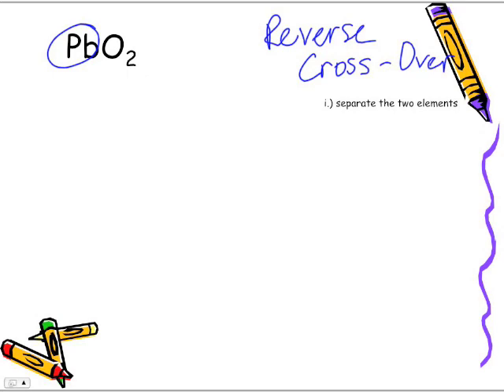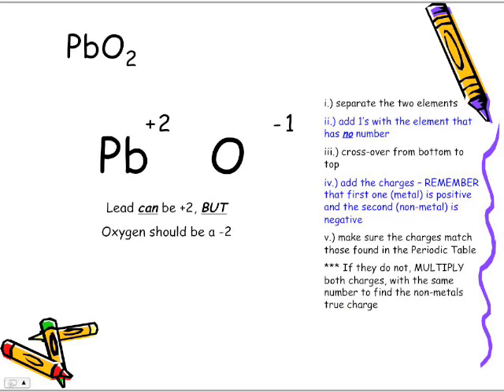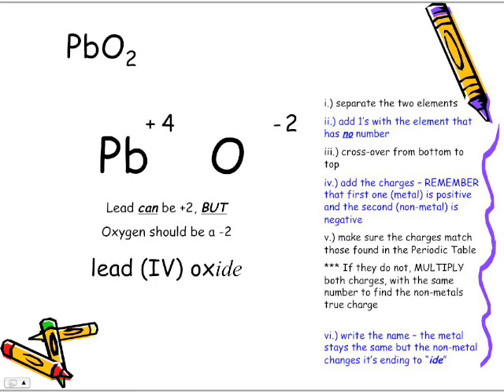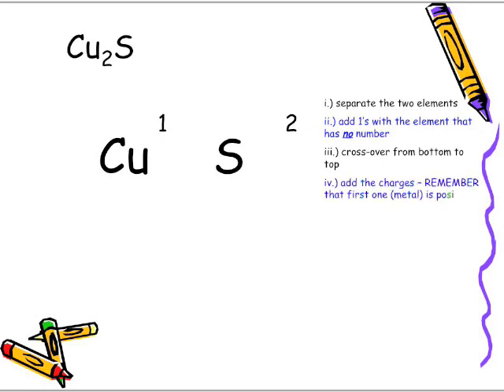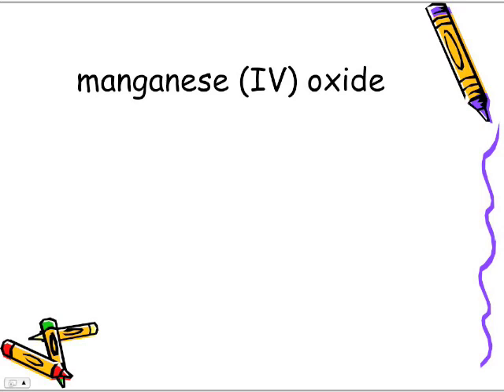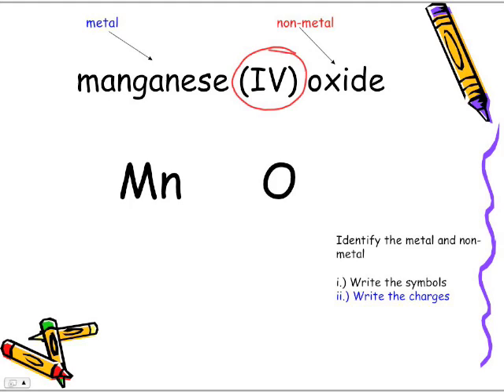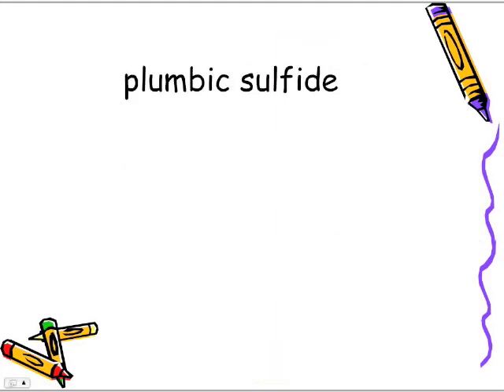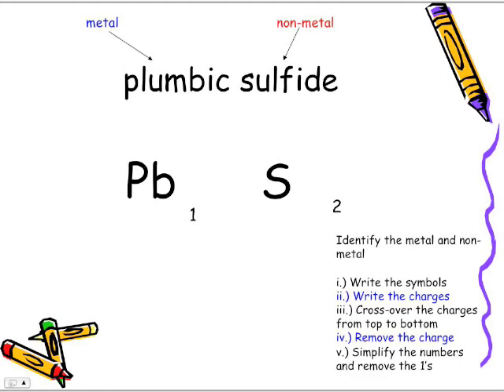Formulas Lesson 4: Transition Metals Part 2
The following episode looks at Naming Ionic Compounds when the metal contains more than one charge. We look at using both the Classical system and Stock system for naming such ionic compounds. Download this episode from iTunes by typing "PapaPodcasts" in the search window.